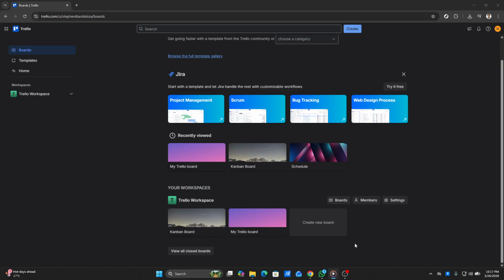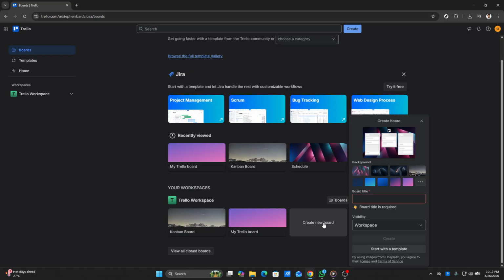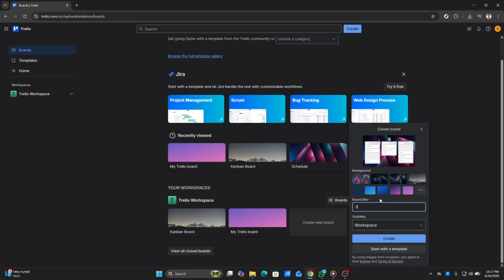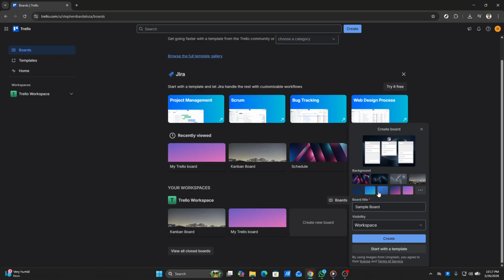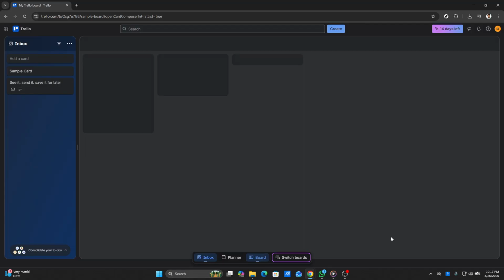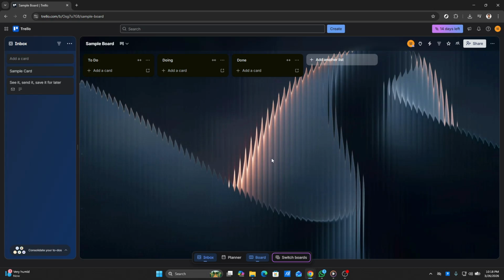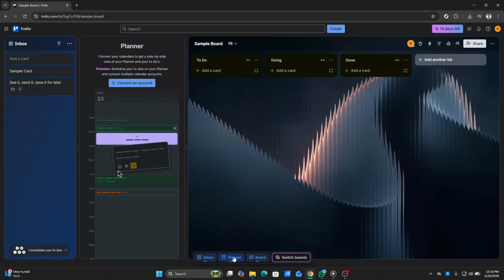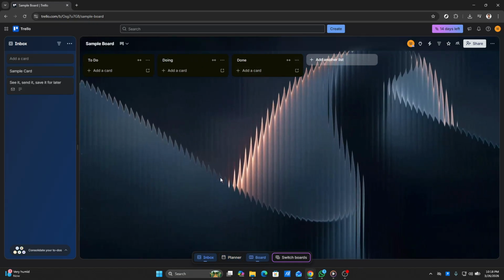How to Create a New Board on Trello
In this video, I’ll show you how to create a new board on Trello.

The method is very simple and clearly described in the video. By following all the steps, you’ll easily learn how to create and organize a new board in Trello.